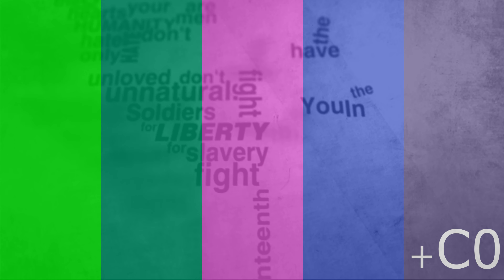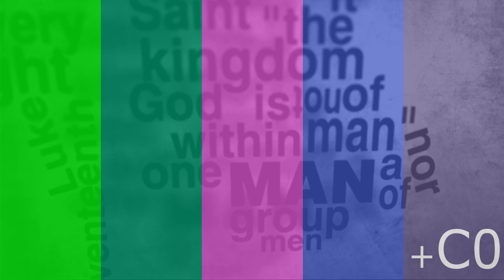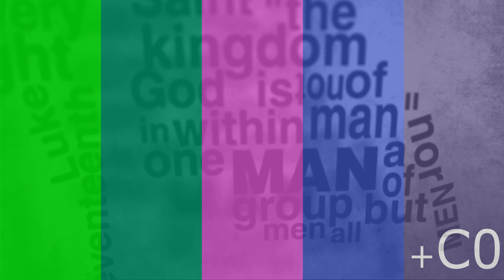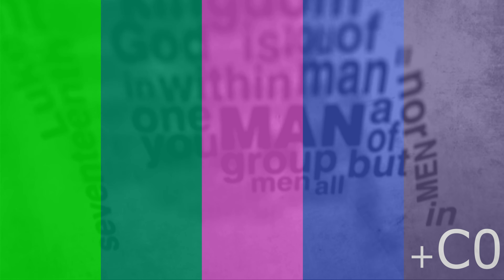FreeSpeech 1 0